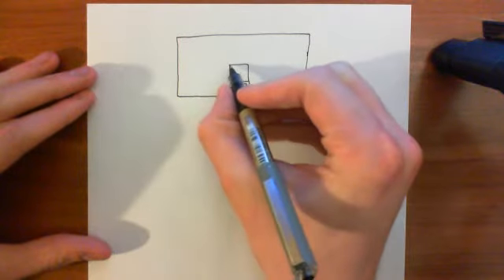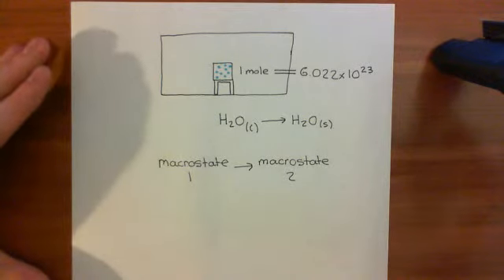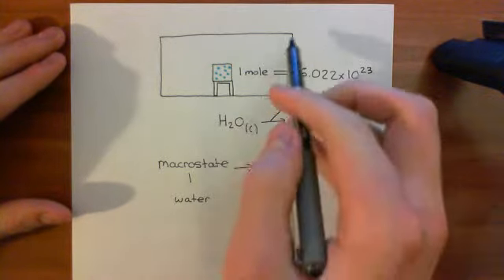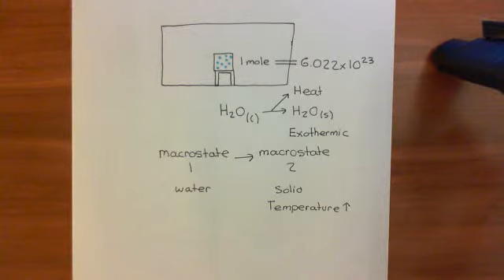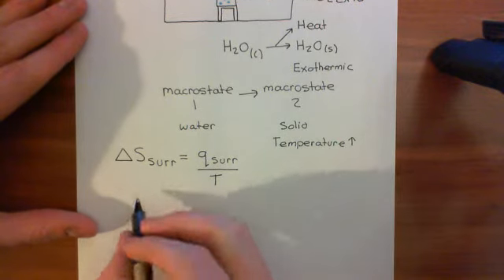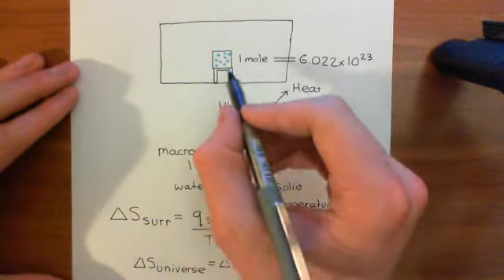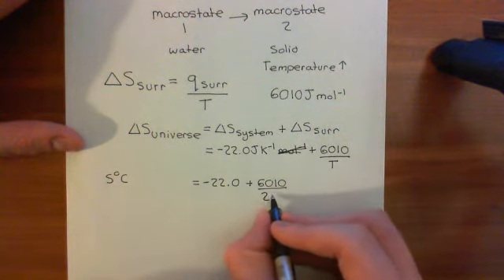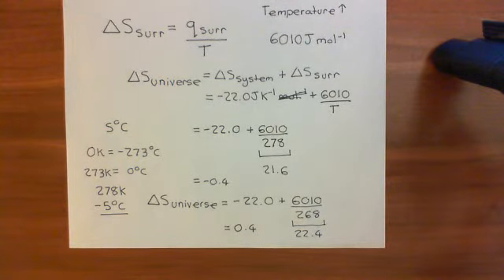The Second Law of Thermodynamics Part 6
In this video we discuss the concept of entropy and the second law of thermodynamics.